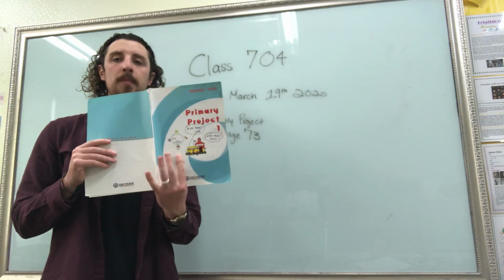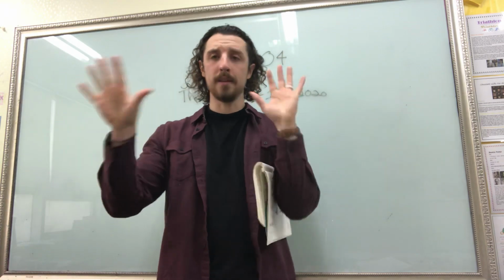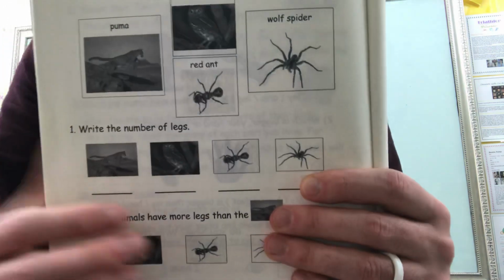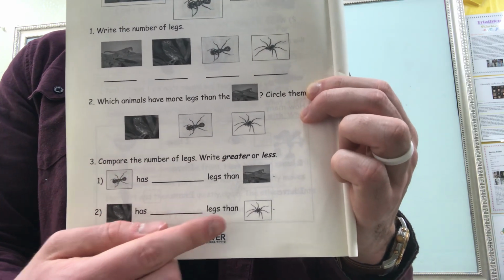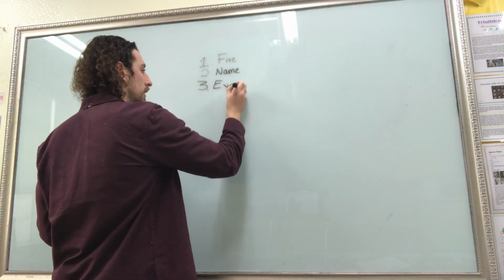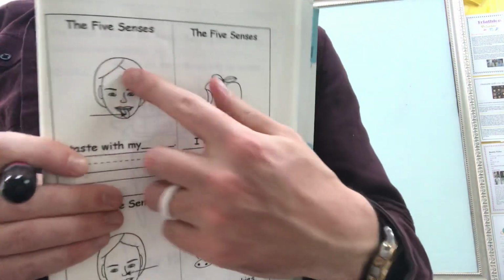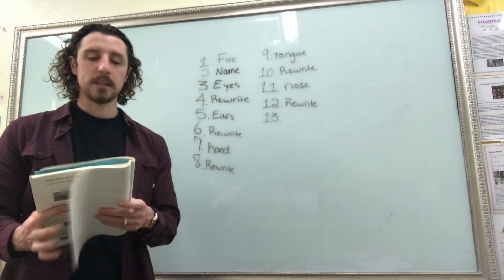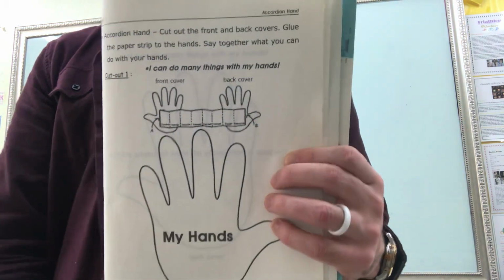#704 Thursday March 19th 2020